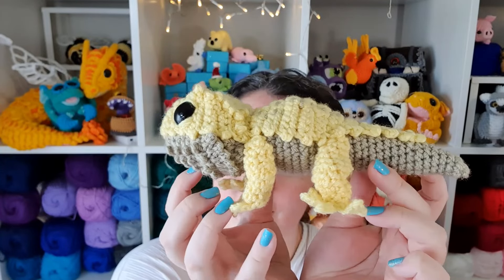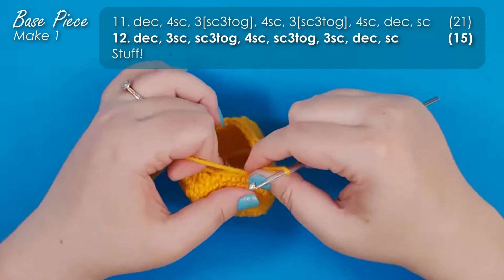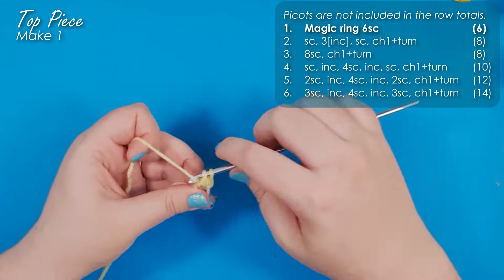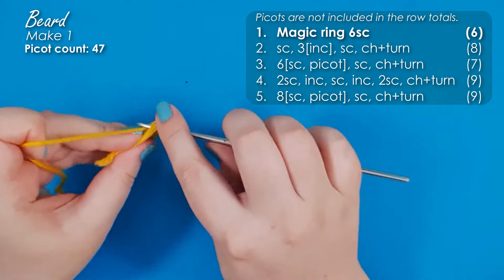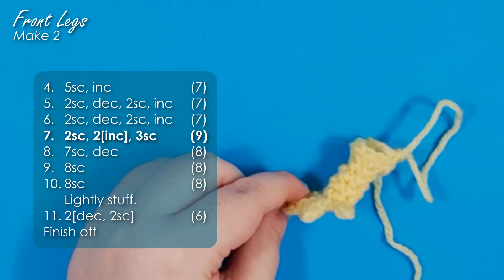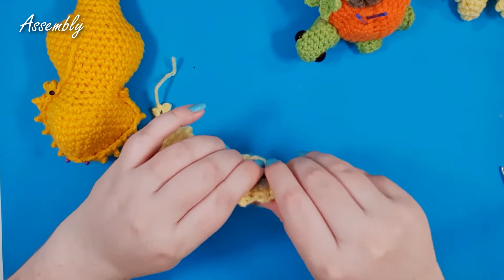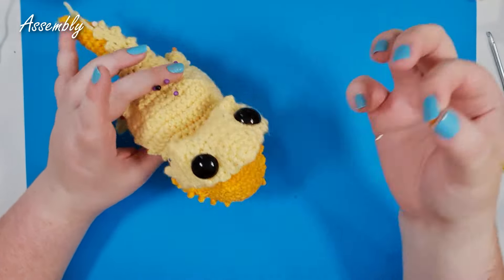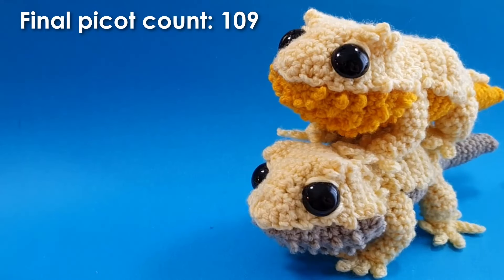How to crochet a bearded dragon!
Hello, it's Thursday! This week we are making one of the most requested animals on this channel - a bearded dragon! Who doesn't love amigurumi lizards!

Stitch Glossary:
slst: "slipstitch" - insert hook, yarn over and pull through loop on hook.
picot: chain 3, slst into first chain.
3sc in 1: "Three sc into the same stitch"
sc3tog: "sc three stitches together/decrease by 3"

00:00 Hello
00:14 Tools & Materials
00:56 Base Piece - Head
03:34    how to sc3tog - invisible & standard methods
05:01 Base piece - R11 & 12
07:14 Base Piece - R13+
09:49 Top piece
16:33  Beard
20:19 Front Legs
25:39 Back legs
27:54 Pinning
33:27 Sewing
39:44 Facial details
41:53 Picot Total

ISRC: USUAN2200005
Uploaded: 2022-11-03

ISRC: USUAN1500025
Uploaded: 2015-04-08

ISRC: USUAN1700010
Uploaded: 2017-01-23